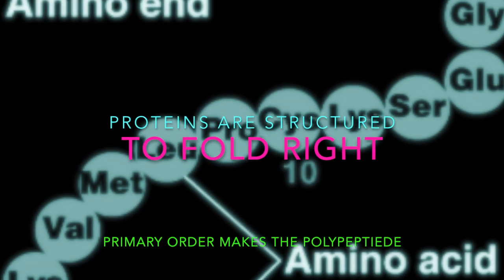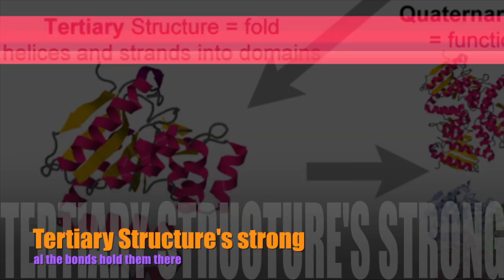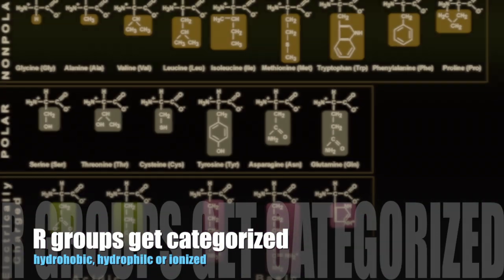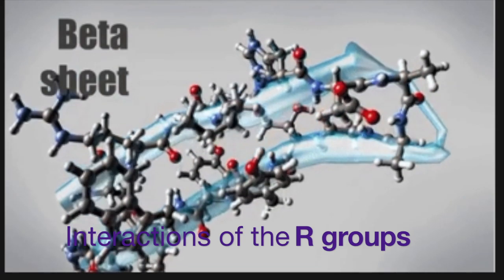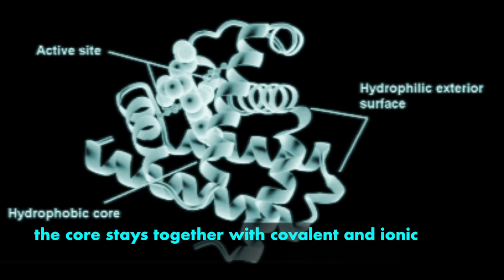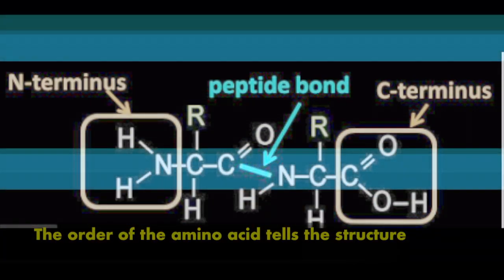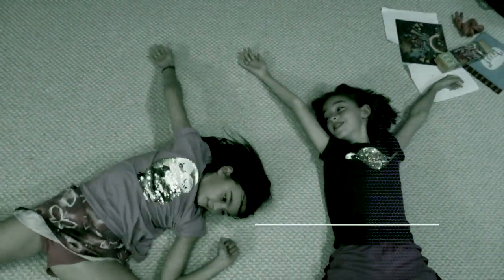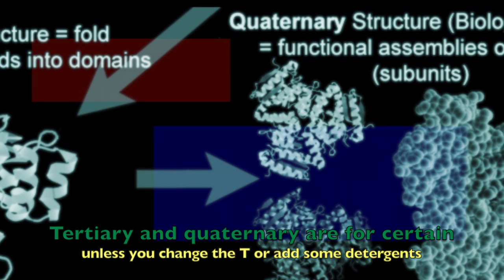Protein Folding Review Song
This is an AP Bio review video to the tune of "I Like It' by Cardi B.